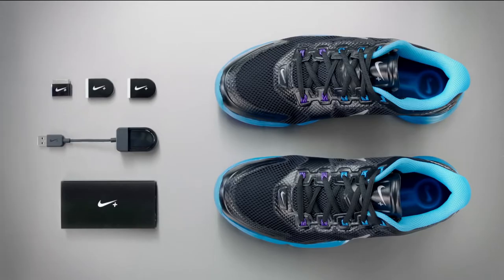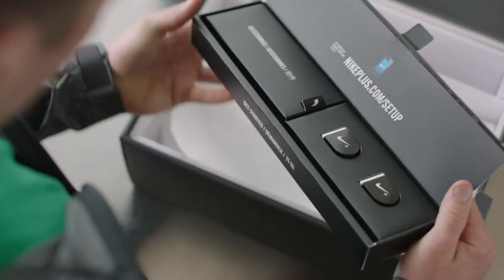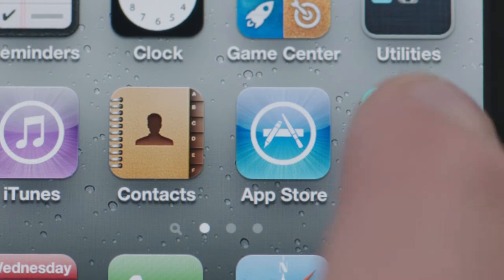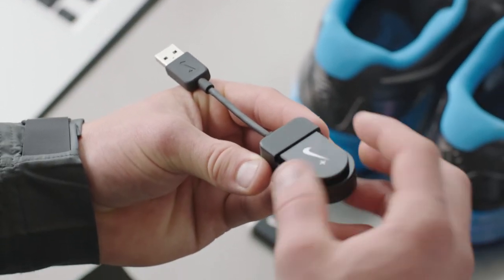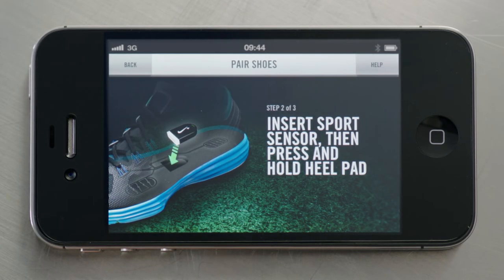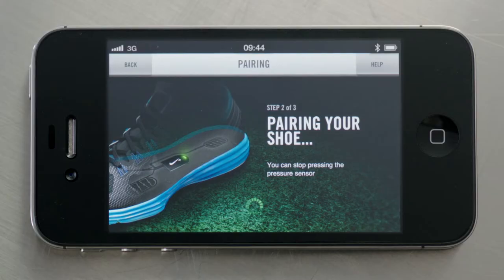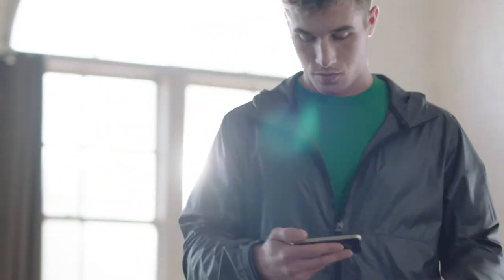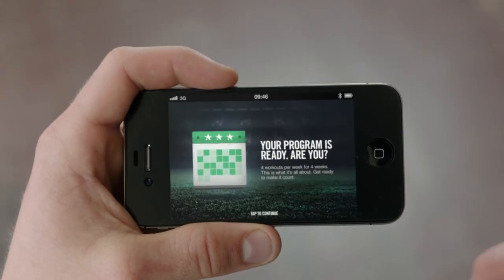Démo: Nike+ Training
Nike+ Training avec Lunar TR1 et Lunarhyperworkout dispo sur i-run.fr